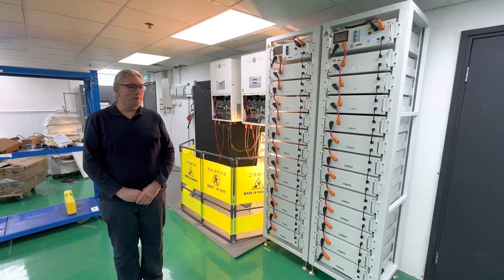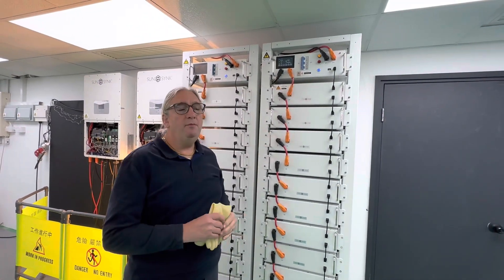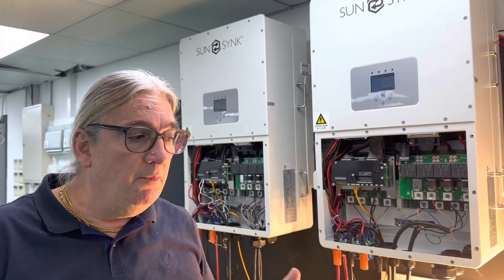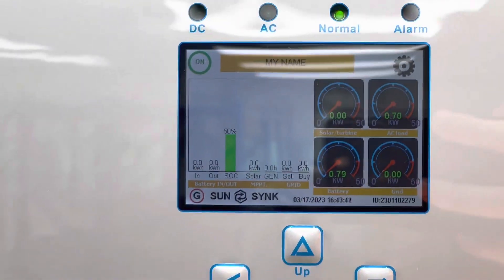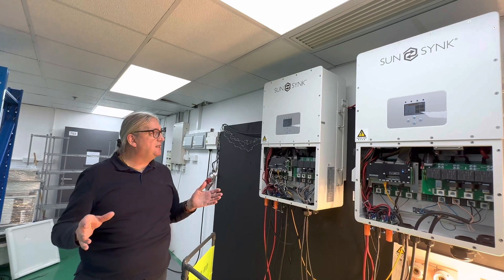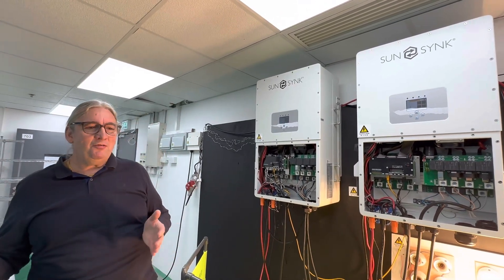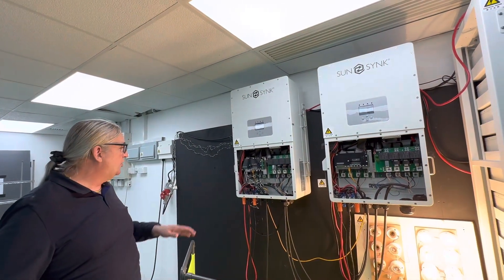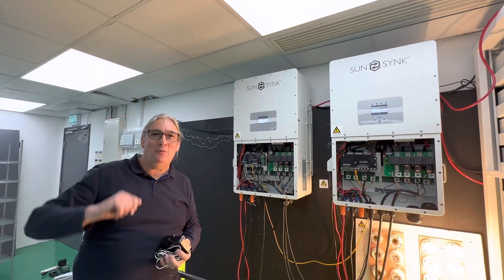Paralleling Sunsynk, 50 kW inverter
Demonstration showing to 50 kW inverter is wired in parallel. Please note, you cannot use common Busbar